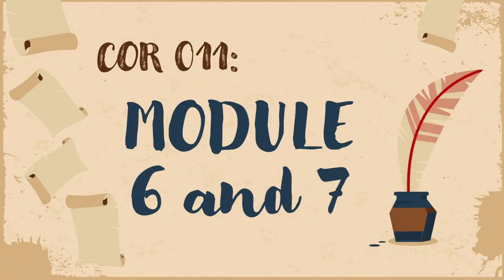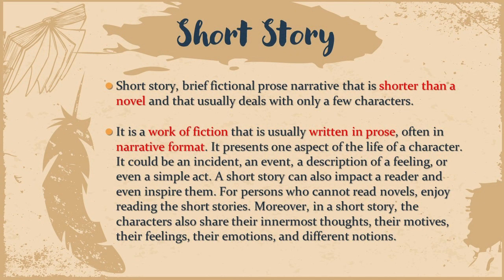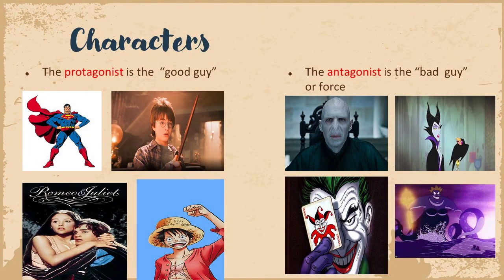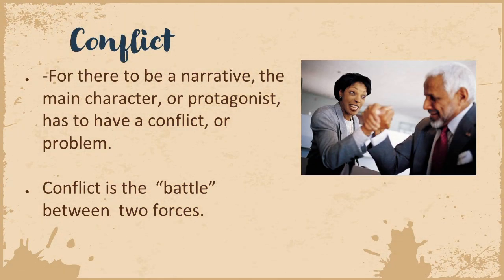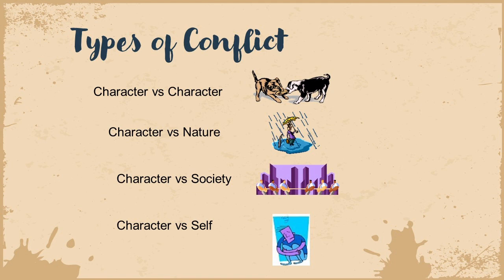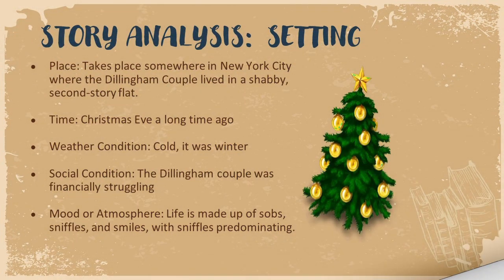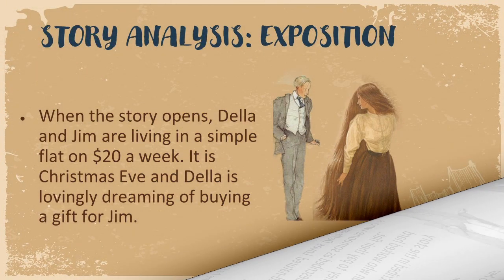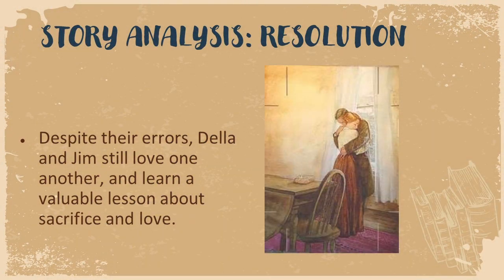Short Story and its Elements. (The Gift of the Magi)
Writing a short story with story analysis.